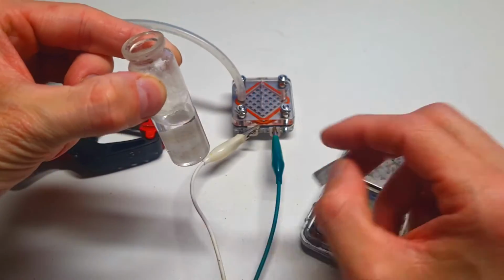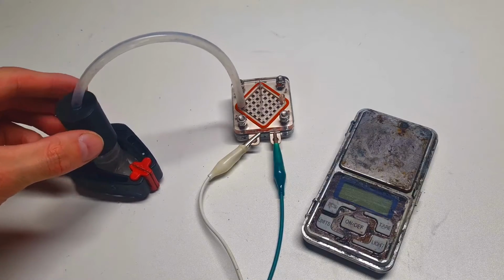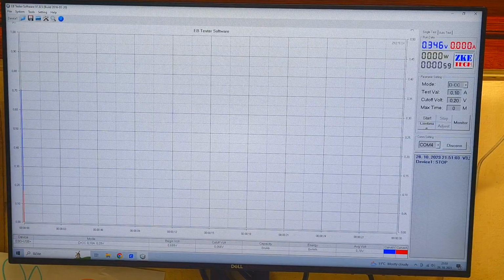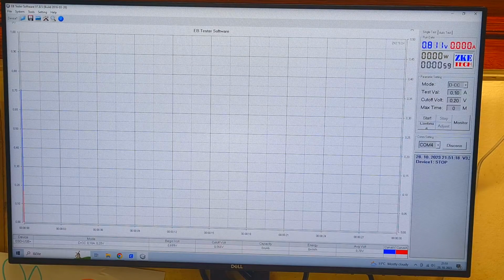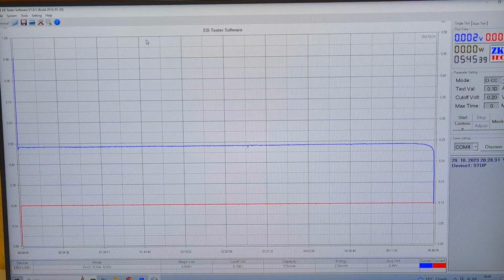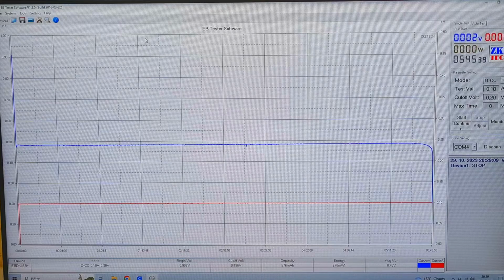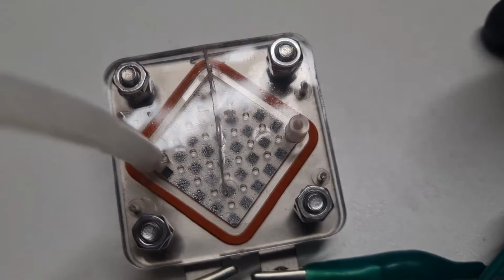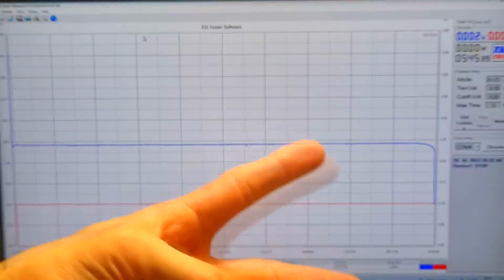The result with 1 gram of aluminium in Hydrogen fuel cell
What I get with 1 gram of aluminium in Hydrogen fuel cell

SUPPORT: HELP ME TO MAKE MORE INTERESTING VIDEOS